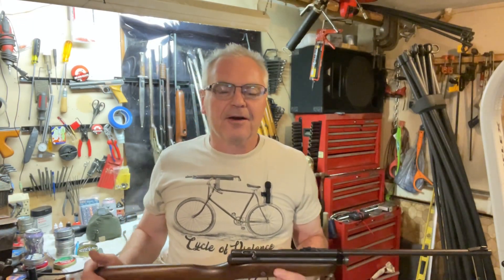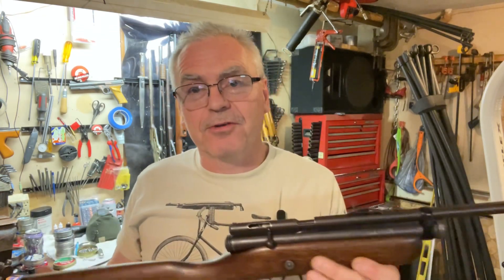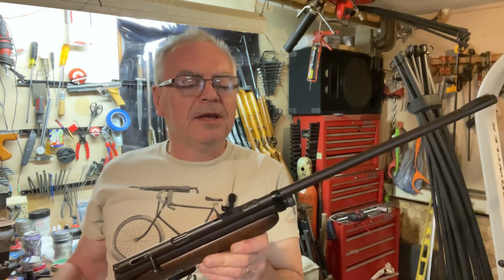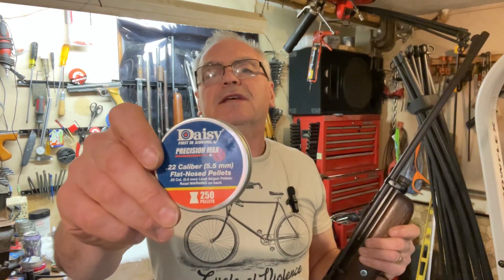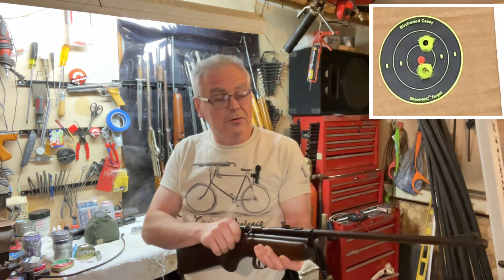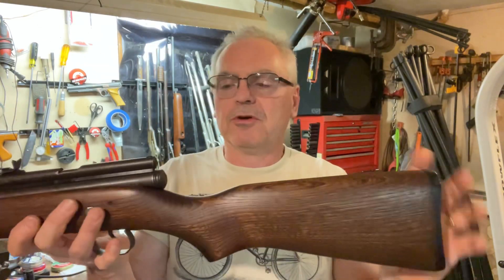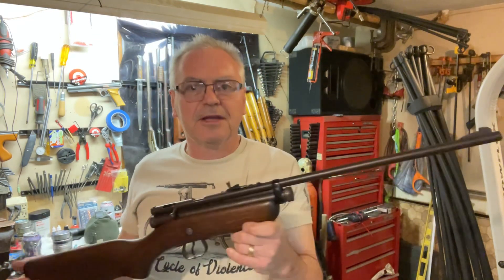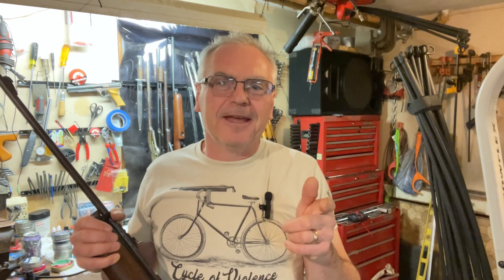Crosman model 180 22 caliber CO2 pellet rifle final testing before going home.